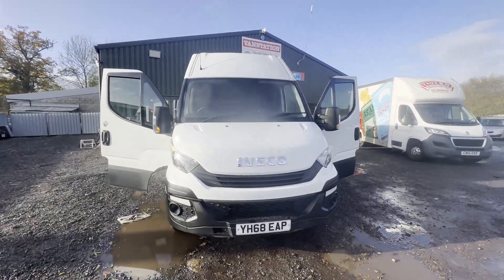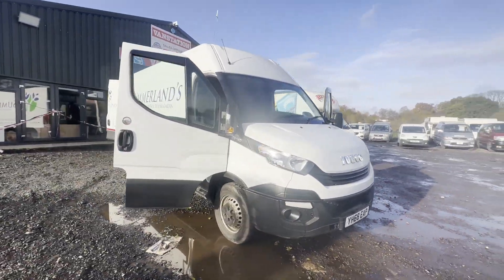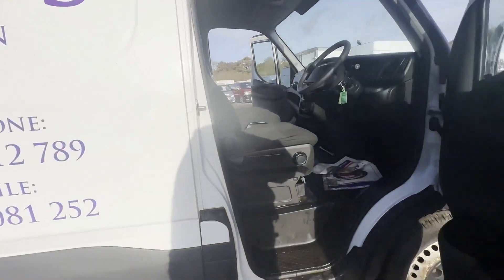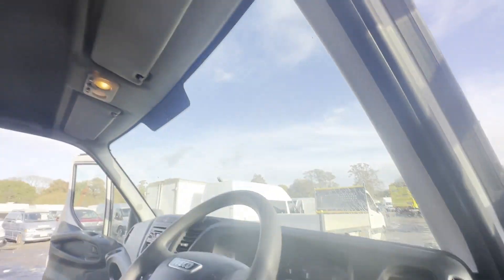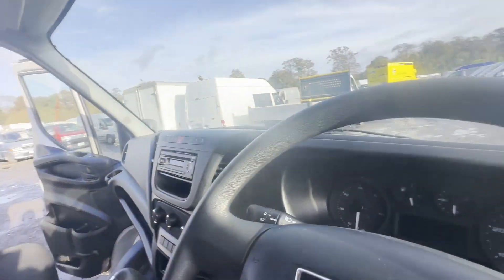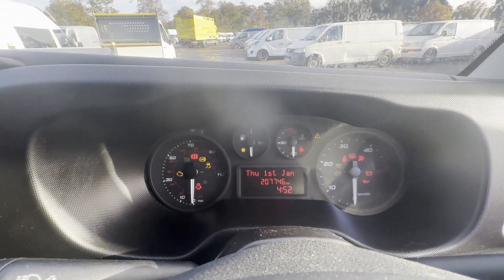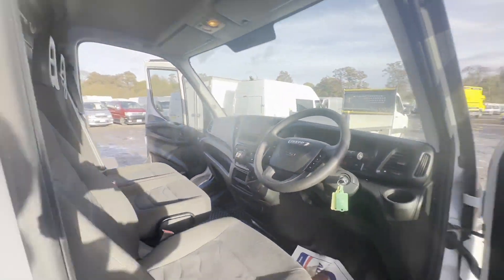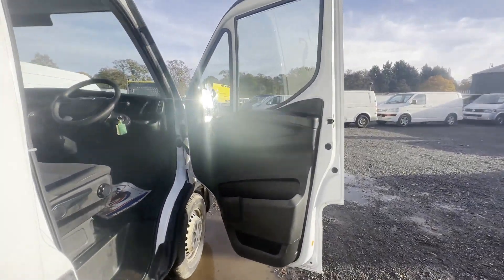YH68EAP - 2018 IVECO DAILY 35S14 DIESEL 2.3 Van 3000 WB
Model: 68 PLATE IVECO DAILY 35S14 2.3 HPI EURO 6 SPARES OR REPAIRS
Body: White - Panel Van
Mileage: 207746
MOT: 19th November 2023
Engine: 2287cc F1AGL411J-C
Transmission: 6 Speed Manual - RWD
Mechanical Summary: 🔴 Non runner engine has been dismantled all parts are present
Condition Summary: Bodywork is very clean. Interior is very clean. Rear load area is very clean. Well looked after van.
Features: 3 Former Keepers, Cruise Control, Electric Windows
EU Status: Euro 6
HPI: Clear